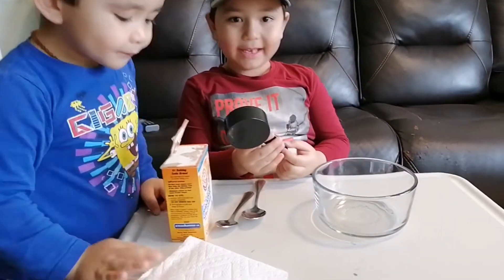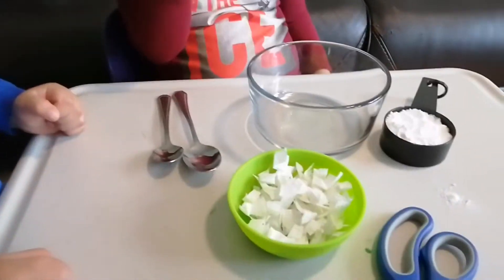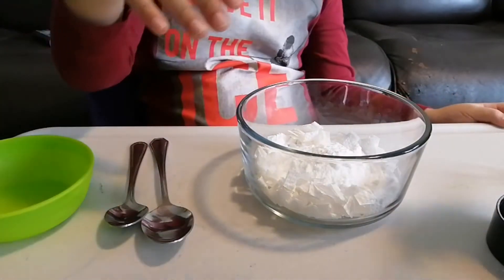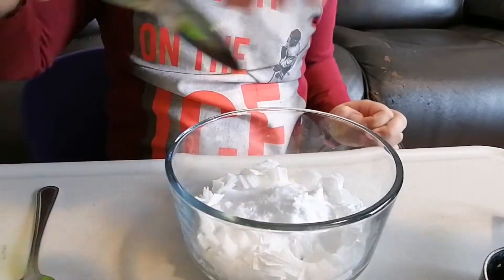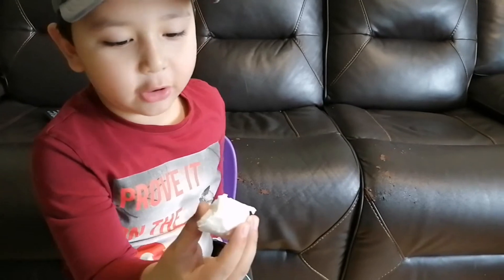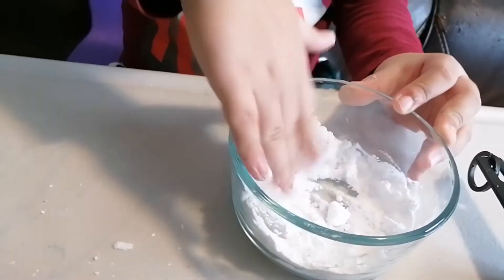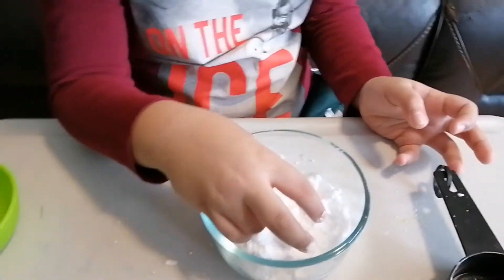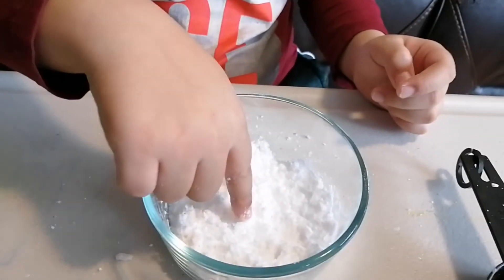How Make A Fake Snow? || KJ Red BLAST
KJ and Kered doing an experiment of making a fake snow.